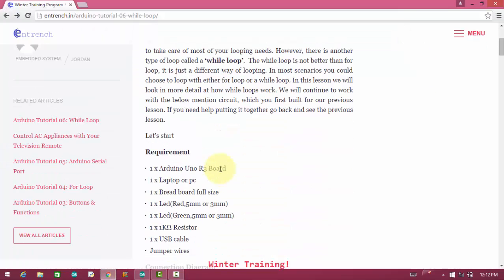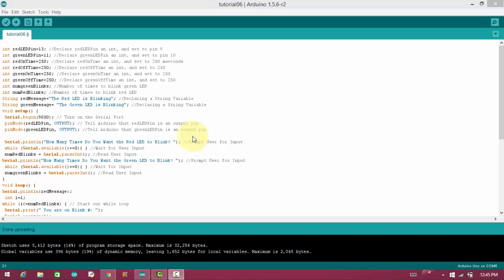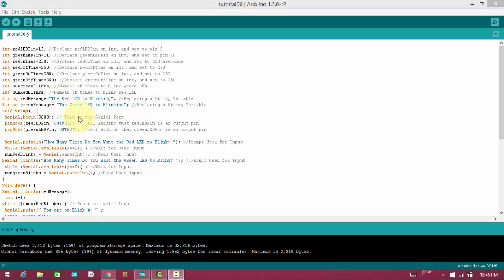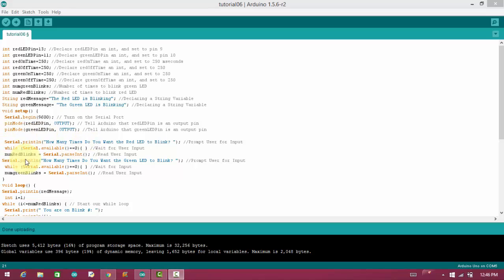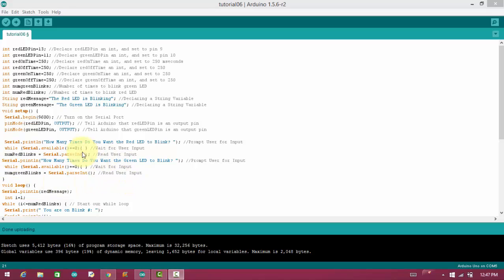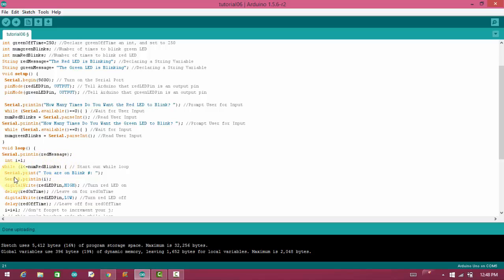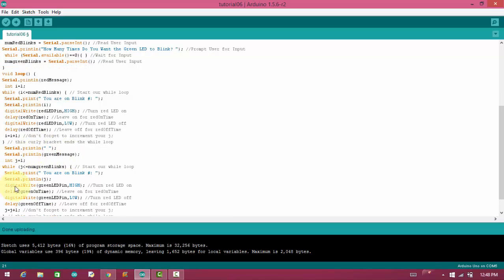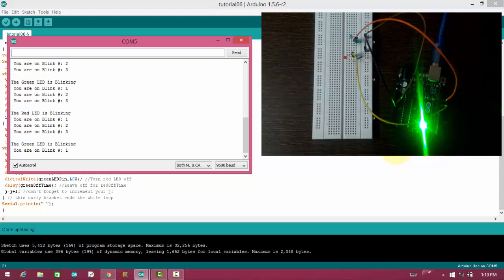Arduino Tutorial 05: While Loop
Learn how while loop simplify your programming problems with new blog of Entrench Electronics. In this blog we are discussing about how you can fit while loop in arduino programming.